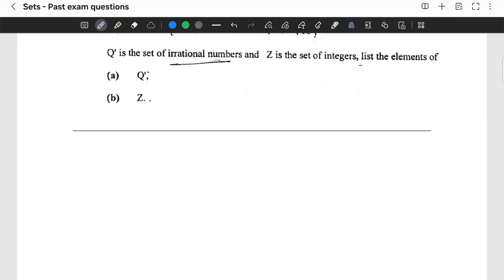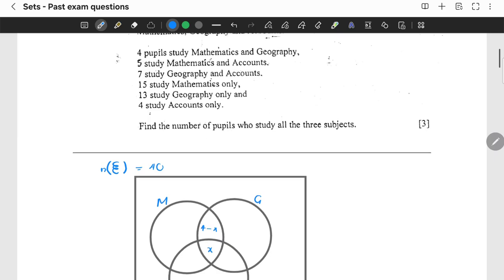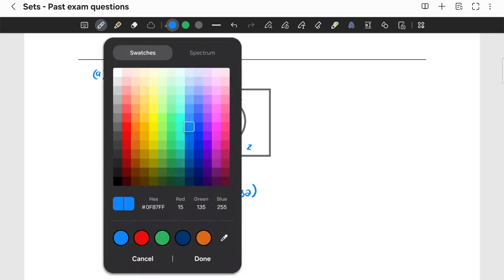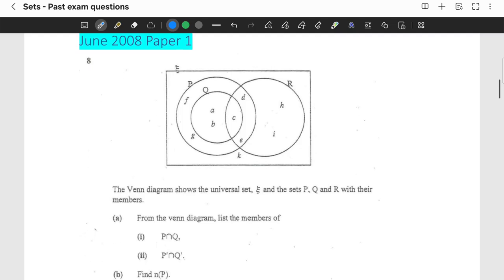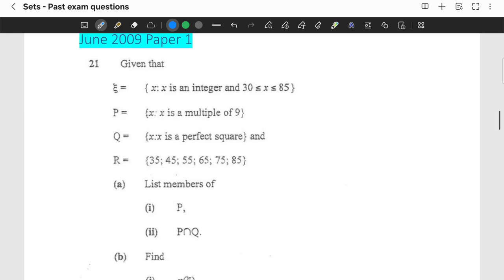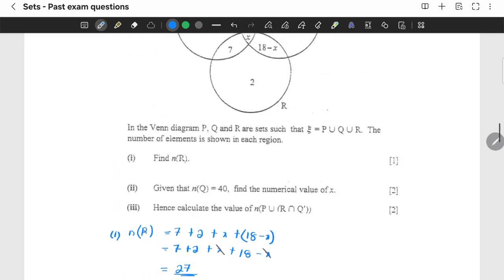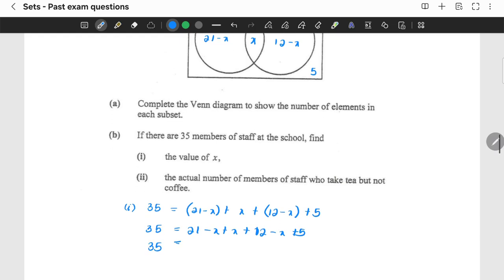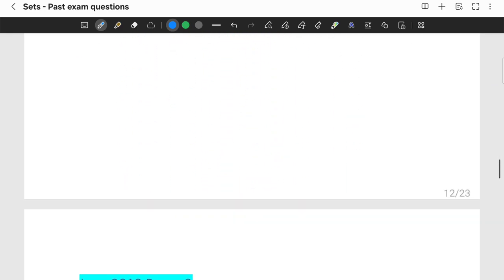O’Level Mathematics Past Exam Question Sets | ZIMSEC O Level Maths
Worked past exam questions under ZIMSEC O Level Mathematics Topic 2 - Sets